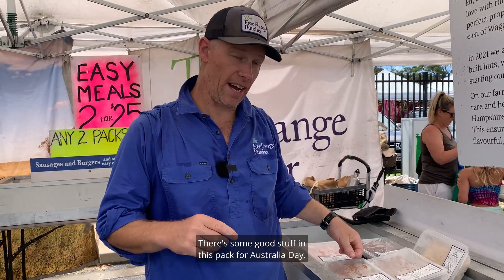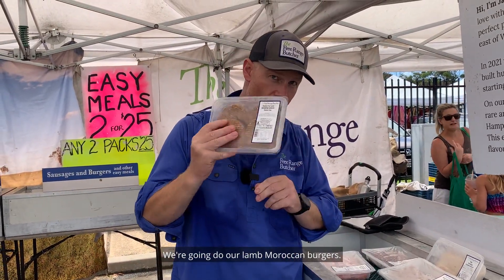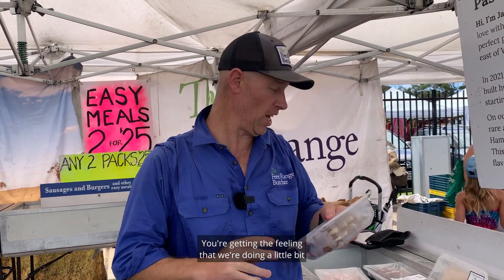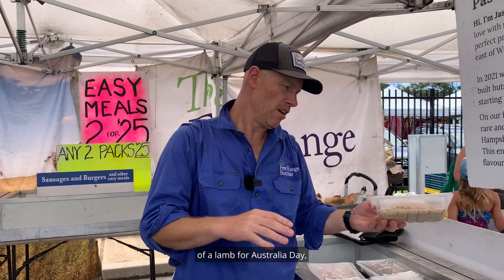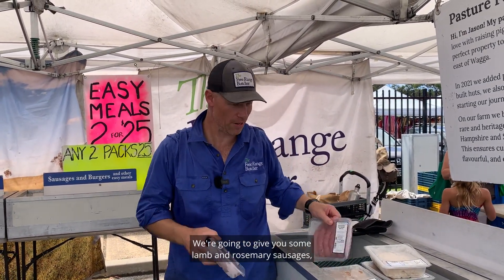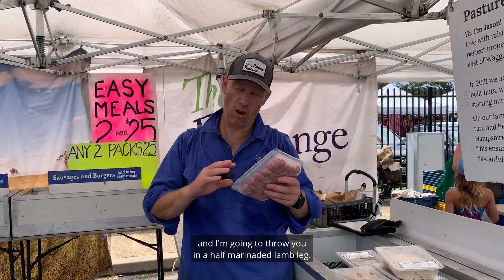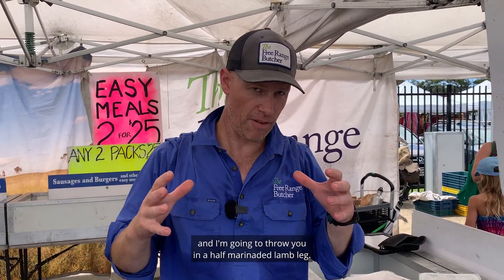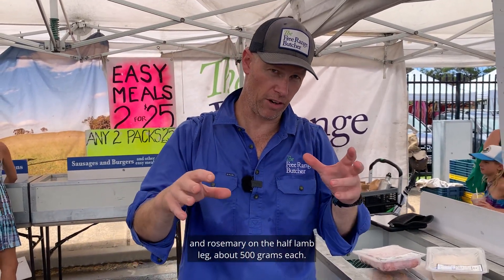Luscious Lamb Meat Box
With Australia Day right around the corner, we've put together a great meat box with some luscious lamb options that are all perfect for a BBQ.